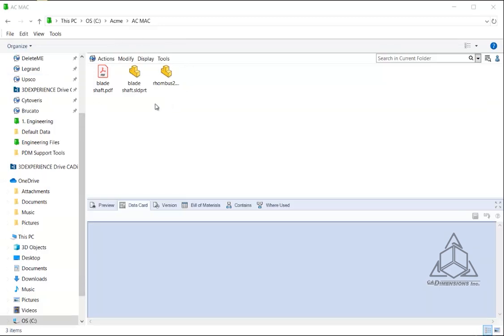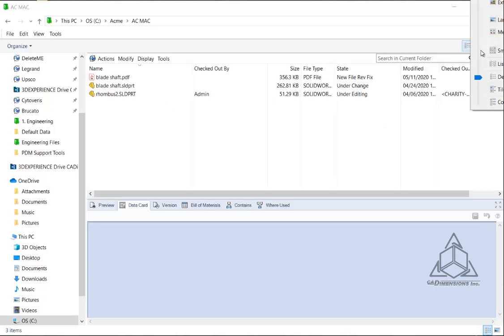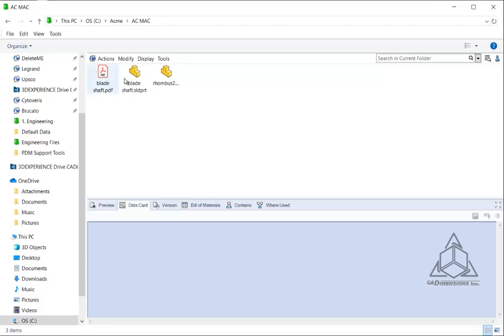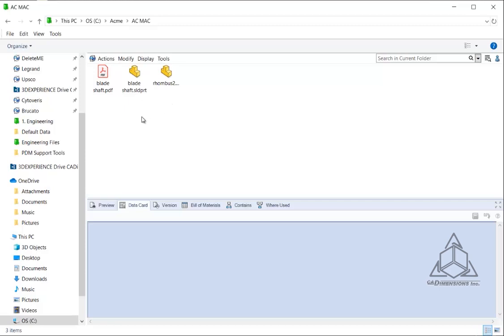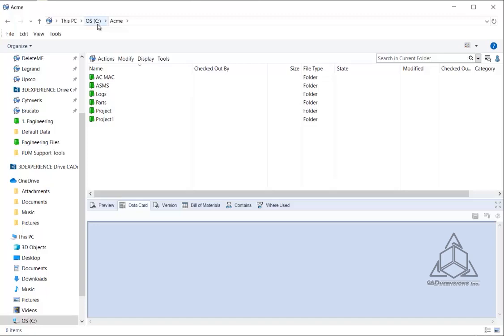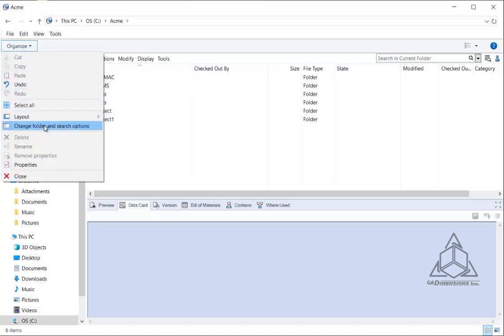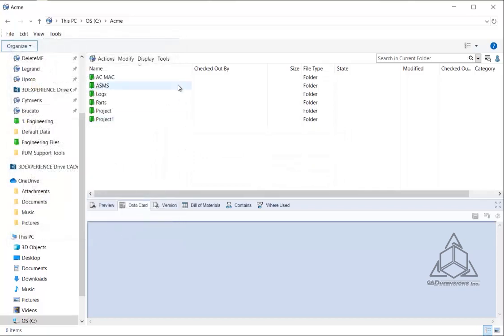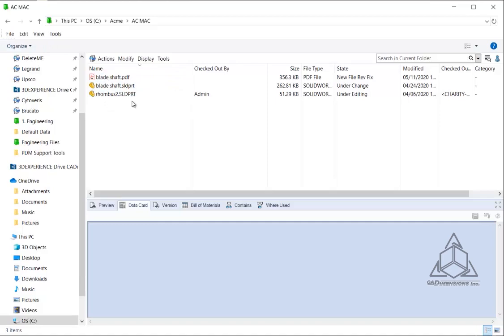Tech Tip - How To Permanently Set Your View To Details View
Ever have to constantly switch from the icons view to the details view because it's changing from folder to folder? This tech tip will explain how to set your PDM view to the Details view permanently. No more switching!

Presenter: Charity Buckbee

Do you need help with CAD or need something 3D printing?